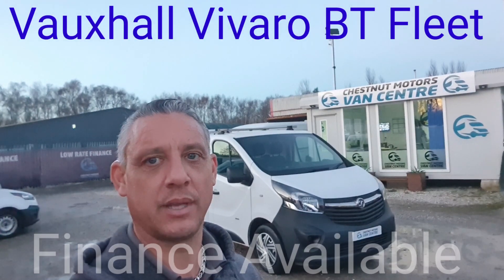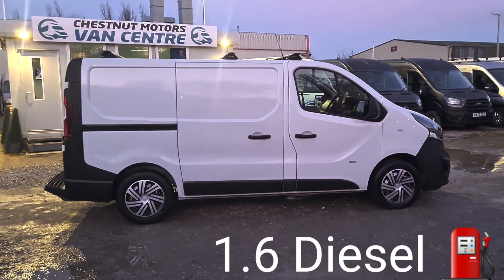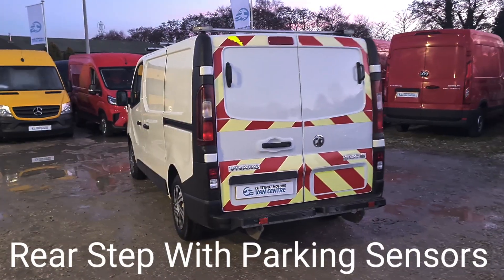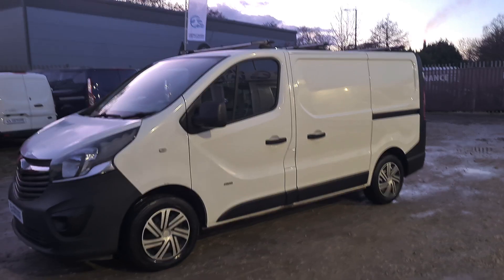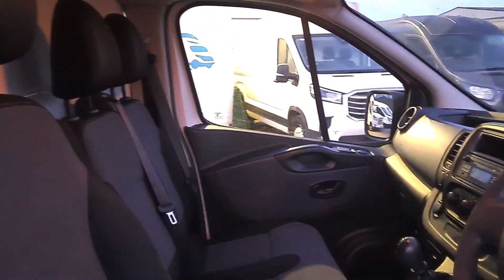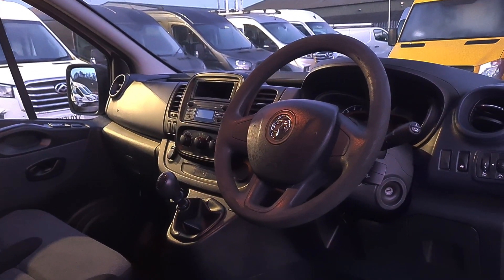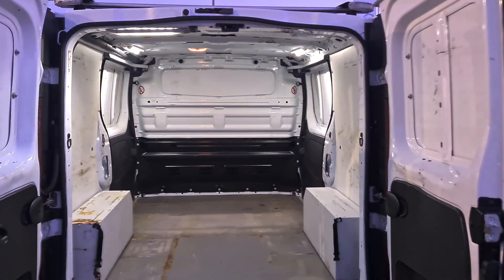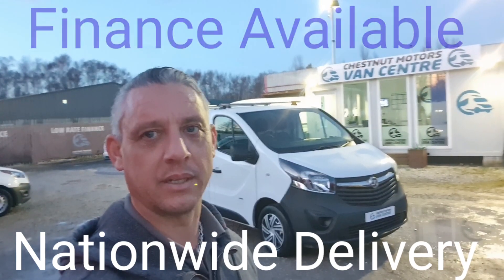Vauxhall Vivaro Van For Sale In White L1H1 SWB BT Fleet Finance Nationwide Delivery